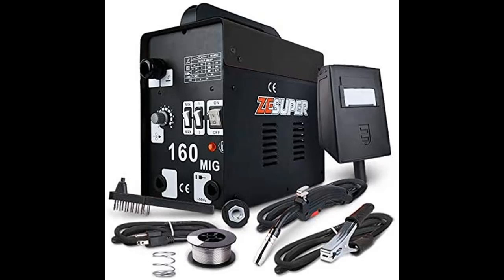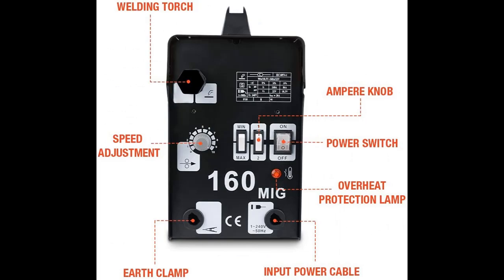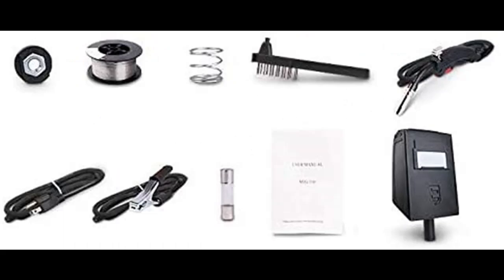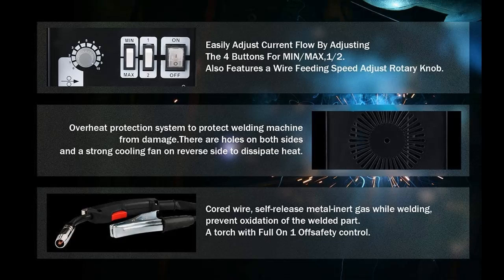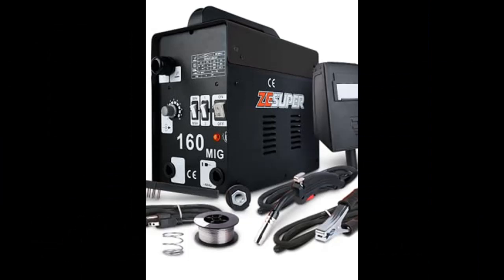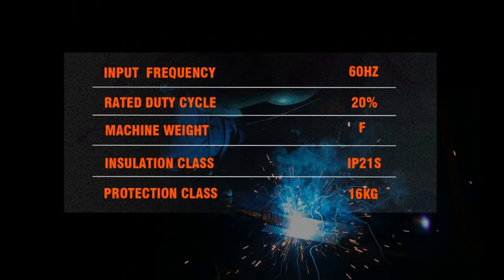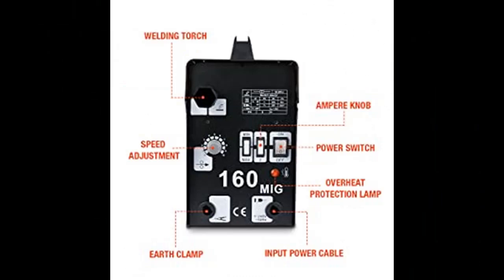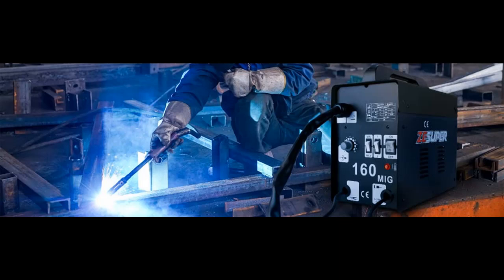ZESUPER 160 MIG Welder IGBT DC Inverter Welding Machine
Highlight Features & Reviews! ZESUPER 160 MIG Welder IGBT DC Inverter Welding Machine Flux Core Wire Gasless Automatic Feed Welder Free Mask 110V by Video introduce the latest products youtube channel.

Why Choose ZESUPER 160 MIG Welder IGBT DC Inverter Welding Machine？

Specification details/Price details/Full Reviews [RECOMMEND]

ZESUPER 160 MIG Welder IGBT DC Inverter Welding Machine Flux Core Wire Gasless Automatic Feed Welder Free Mask 110V